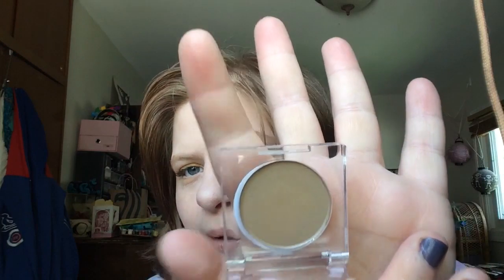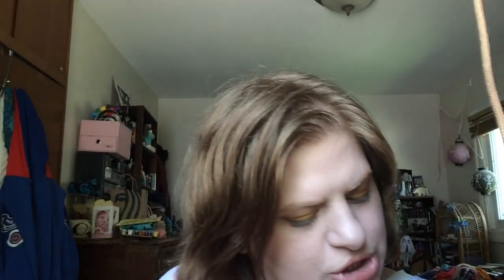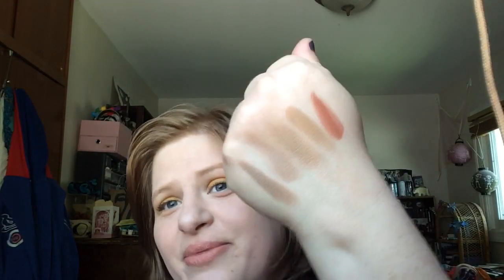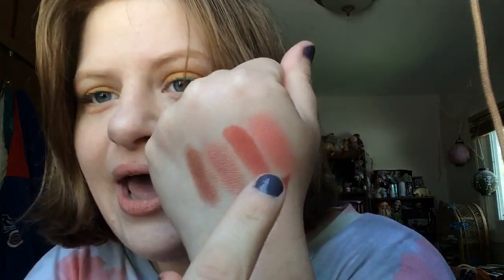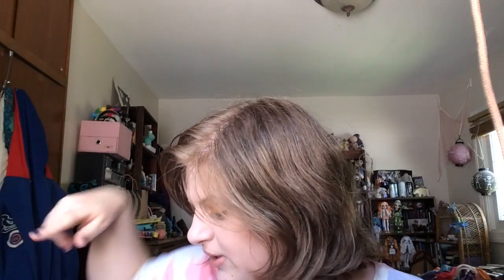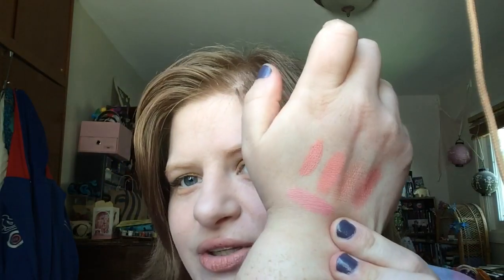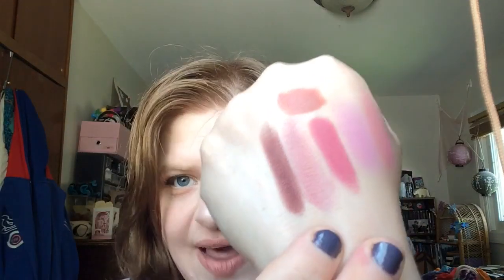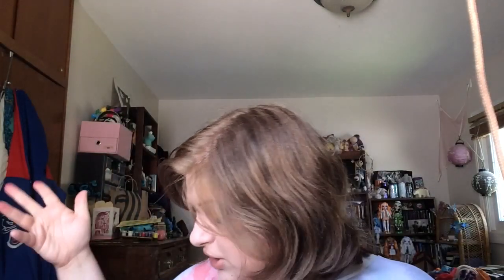Klarity Kosmetics blush review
the blushes

pistachio latte
     compared to kvd sombre, nabla skin bronzing in soft revenge, jordana sculpt and go creamy contour stick, and salt new york lip and cheek creme tint pro in cocoa

popping peach
    compared to em cosmetics so soft blush in lychee, milani baked blush in luminoso, colourpop court of miracles blush, and nabla skin glazing in lola

you got me blushing
    compared to em cosmetics so soft blush in venetian rose, salt new york lip and cheek creme tint pro in cocoa, nabla skin glazing in lola, and nabla skin glazing in independence

mulberry rose and you had me at drinks
    compared to fenty beauty cheeks out freestyle cream blush in cool berry, clinique cheek pop blush in pansy pop, sparrow cosmetics blush in speak friend, em cosmetics so soft blush in venetian rose

colourpop super shock shadow in bumble bee
colourpop fade into hue palette
Klarity Kosmetics blush in pistachio latte
nyx faux white eye pencil in mint cream
lancome definicils mascara in brown